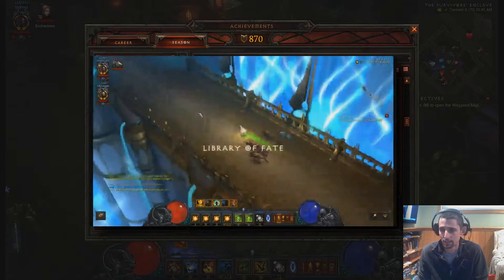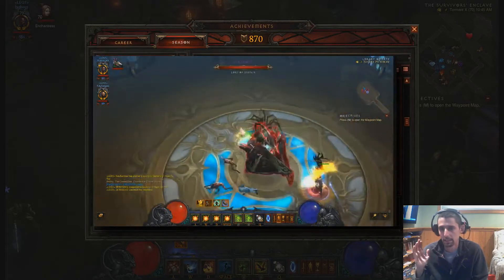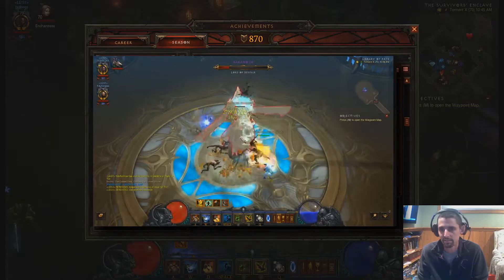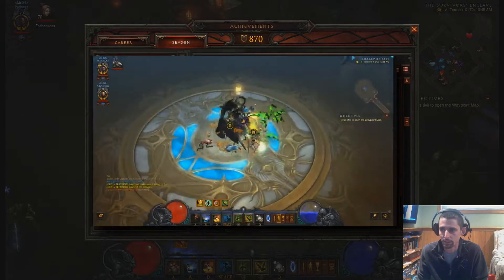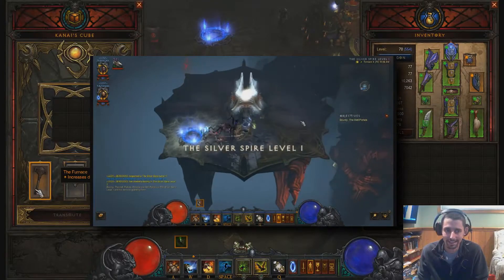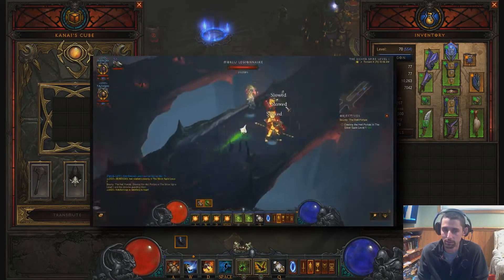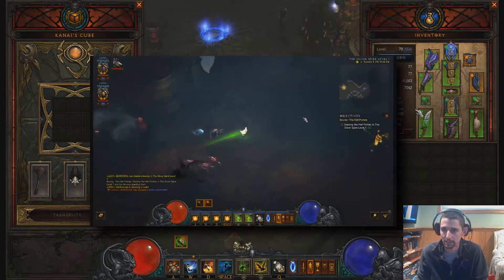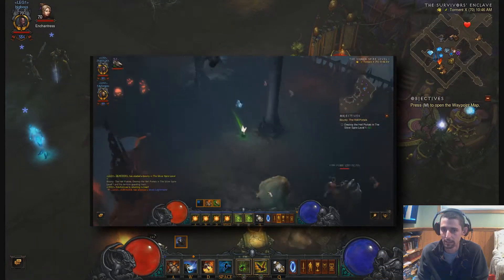Diablo 3 : SE4 Conquest / Boss Mode / guide ( gameplay / commentary )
This is how i ran the Season 4 conquest " Boss Mode "